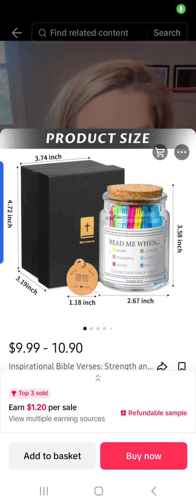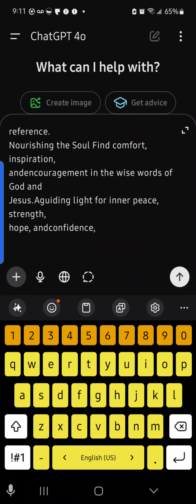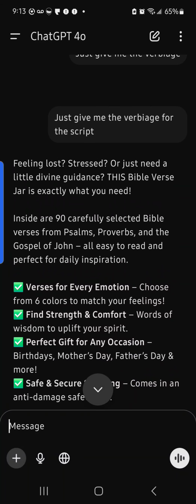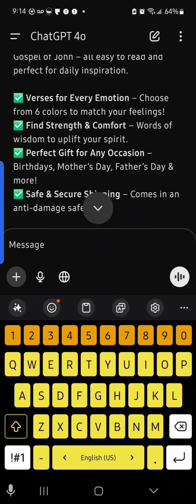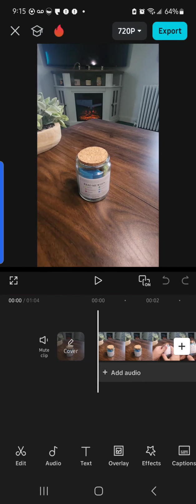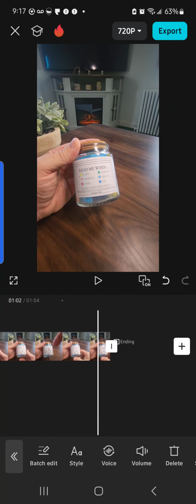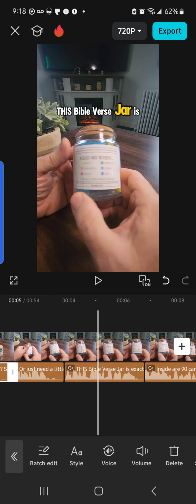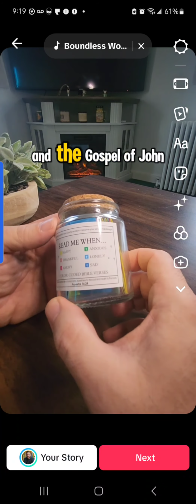How to Create Viral TikTok Product Videos (Step-by-Step Tutorial!)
Want to sell more products on TikTok? In this detailed step-by-step tutorial, I’ll show you EXACTLY how to create high-converting TikTok videos that grab attention, engage viewers, and drive sales!

🔹 What You'll Learn:
✅ The best TikTok video format for selling products
✅ How to structure your video for maximum engagement
✅ Must-know editing tricks to make your video stand out
✅ How to use trending sounds & hashtags for more views
✅ Proven tips to boost conversions and increase sales

🚀 Whether you're selling on TikTok Shop, Etsy, Amazon, or your own store, this video will help you create professional, eye-catching videos that SELL.